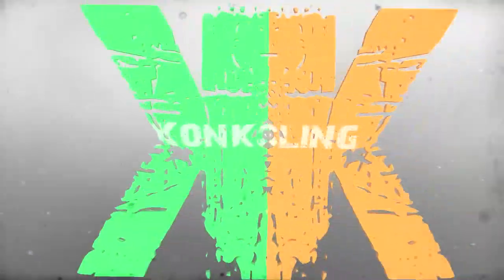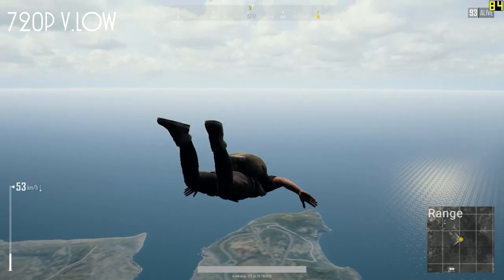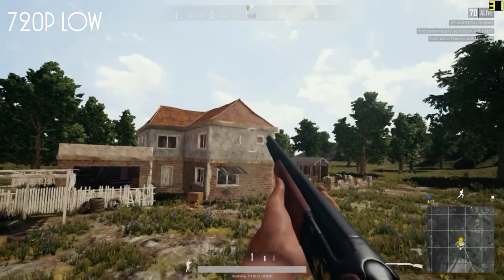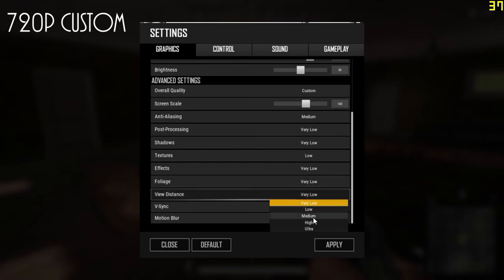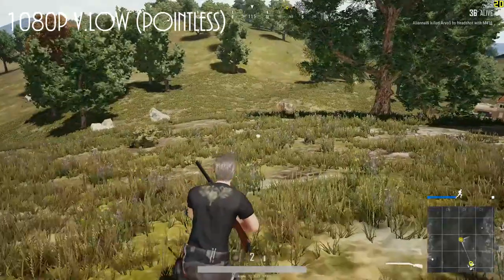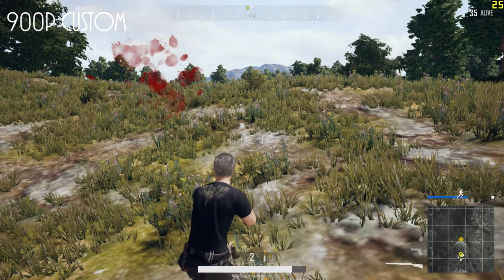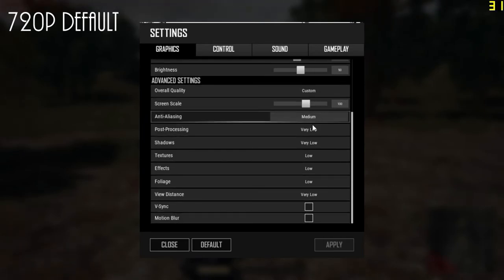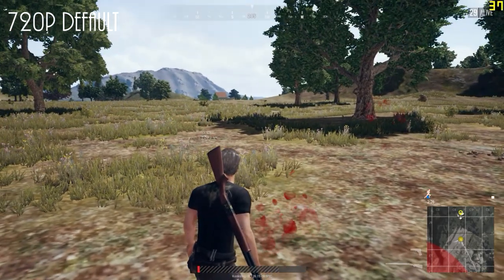PUBG FPS Test | GTX 650 2gb (Sorry)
Prepare to be disappointed, Sorry.

Specs:
16GB RAM